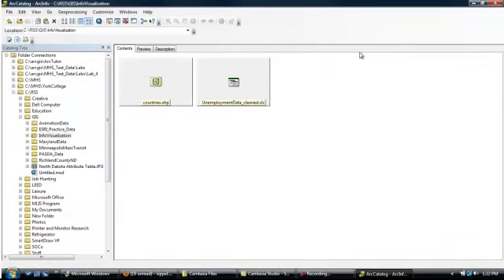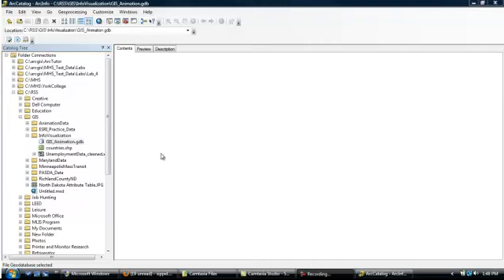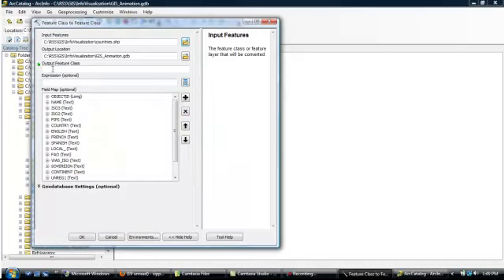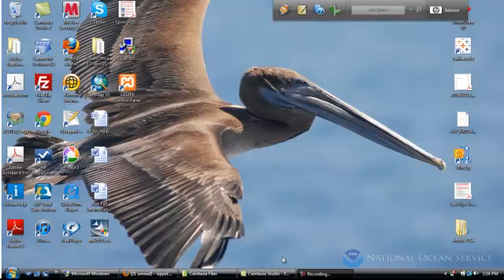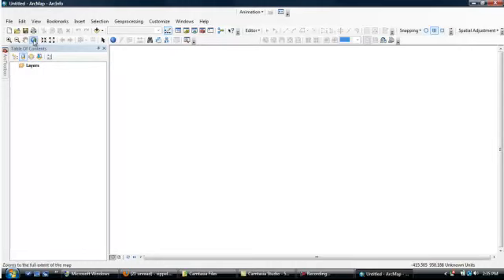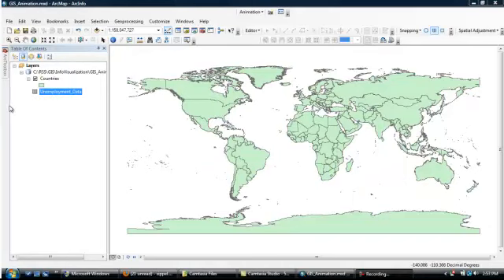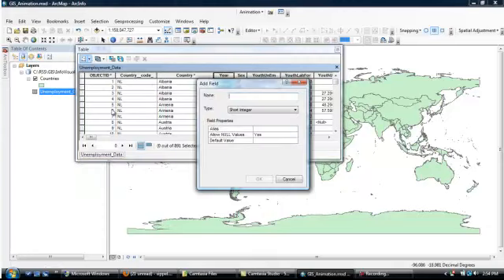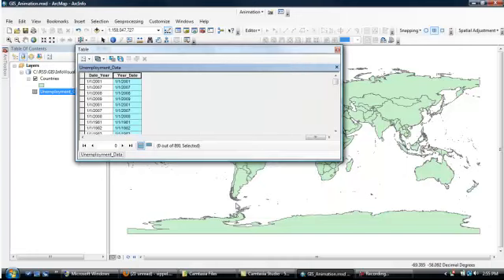Part 5a-Generating Animations using ArcGIS (Model Creation)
5th of a series of presentations demonstrating how to generate animations using ArcGIS (Part 5b)